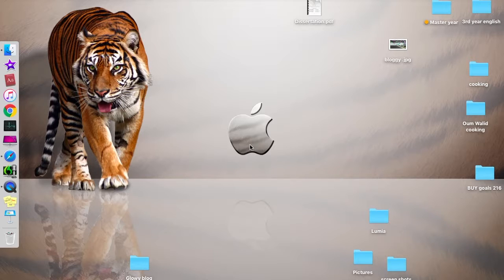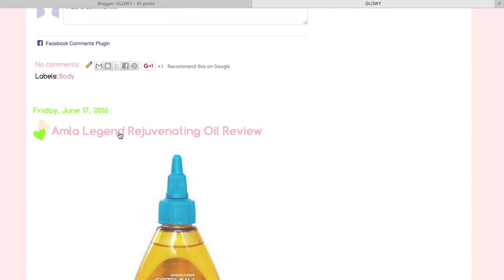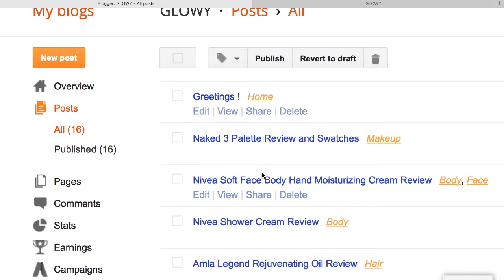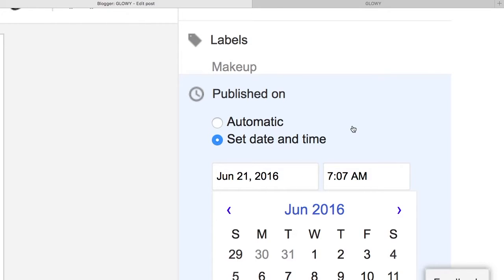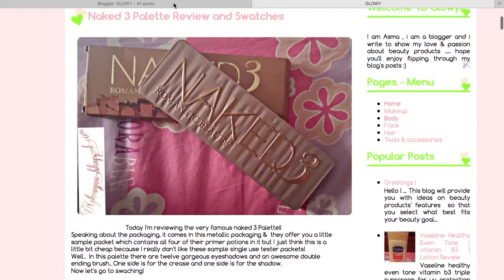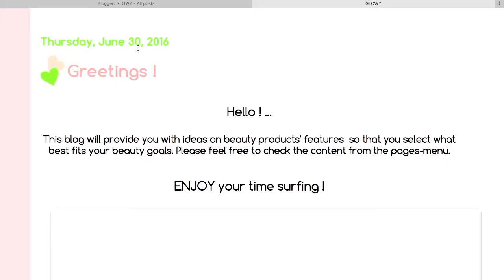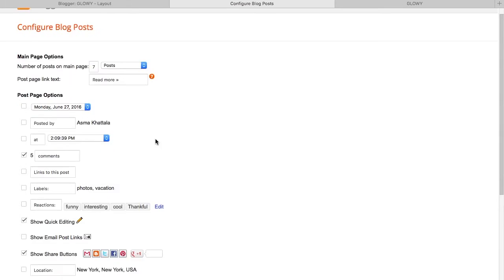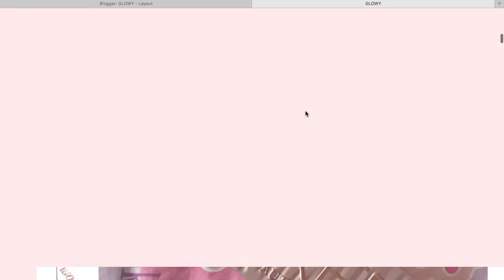How to reorder (rearrange) your blog's posts in the way you want !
Okay !. now you know another trick to make your blog more customised ! .